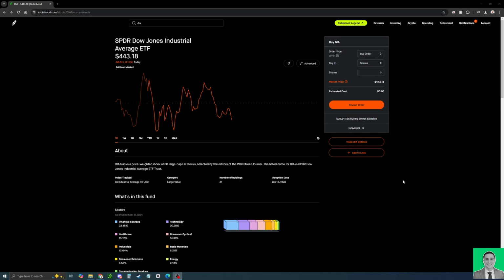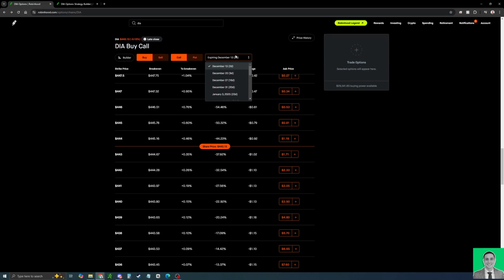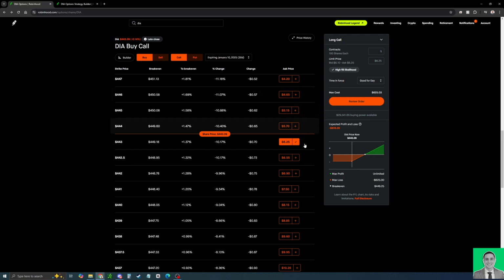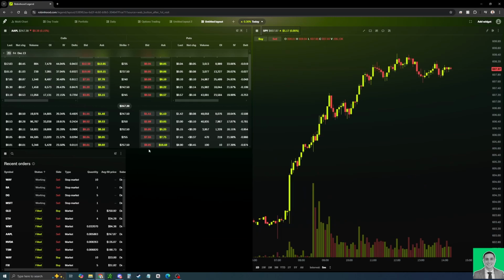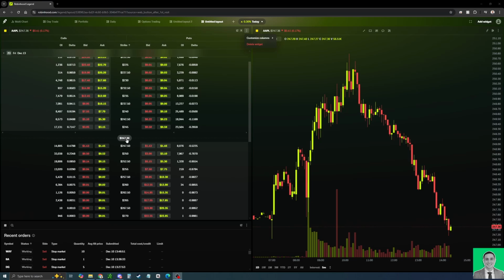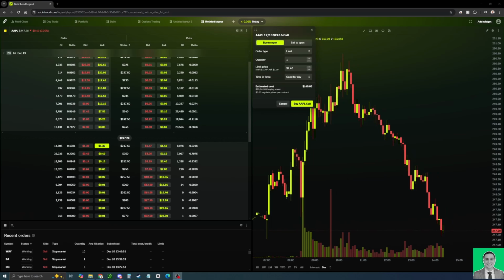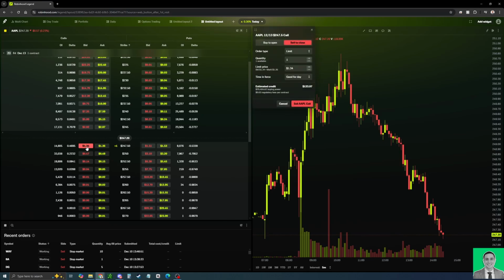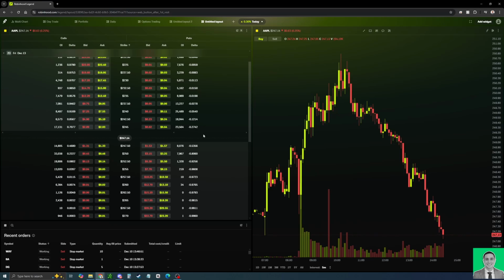How to Trade Options on Robinhood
In this video, you will learn how to trade options on Robinhood. I cover how to trade options on the Robinhood web platform and the Robinhood Legend Platform.

0:00 Intro
0:28 Trading Options on the Robinhood Web Platform
1:26 Expiration Date & Strike Prices Explained
3:02 Buying a Call Example on Web Platform
5:22 Trading Options on Robinhood Legend
10:37 Buying a Call Option Live on Legend
11:31 Setting a Take Profit Order
12:25 Setting a Stop Loss Order
13:39 Closing the Option Live
14:30 Selling vs Buying Options